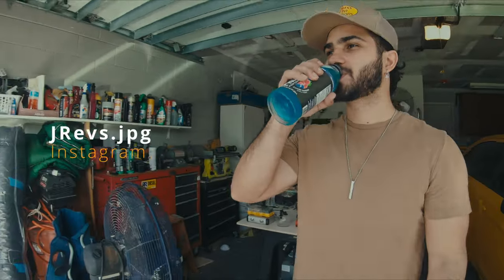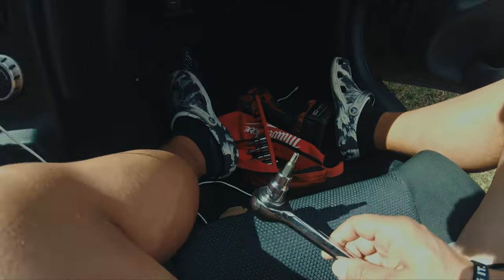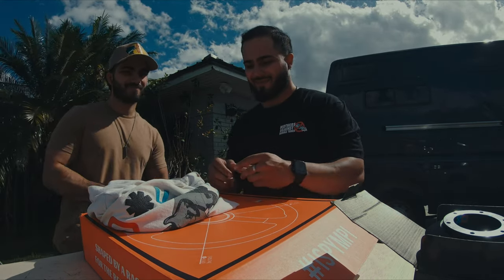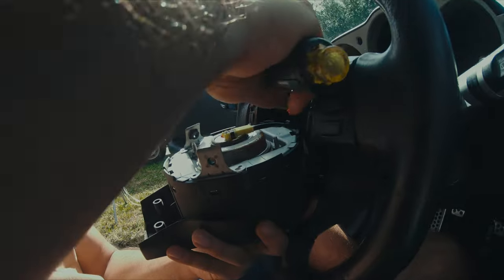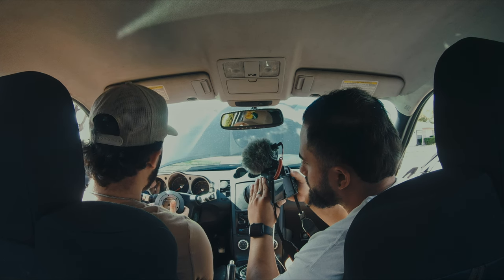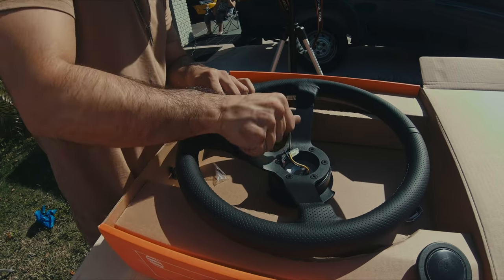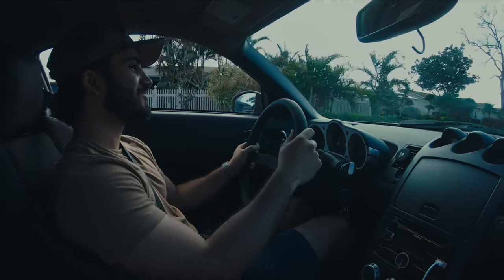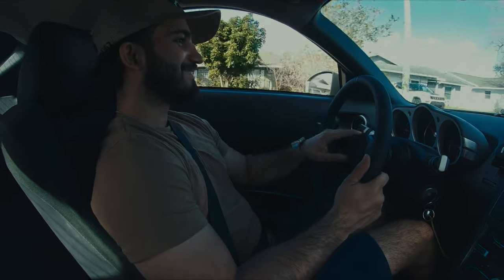LZMFG Steering Wheel & Quick Release Install!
➢ In today's video, we installed an LZMFG Steering Wheel on my brothers Nissan 350z. Watch as we go through the install process in a fun and relaxing day of working on cars.

MOD LIST